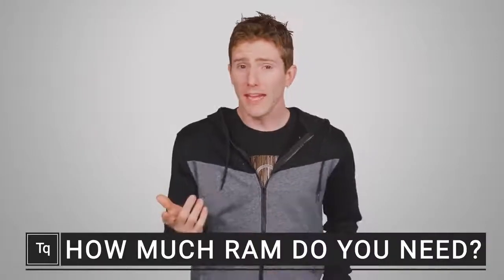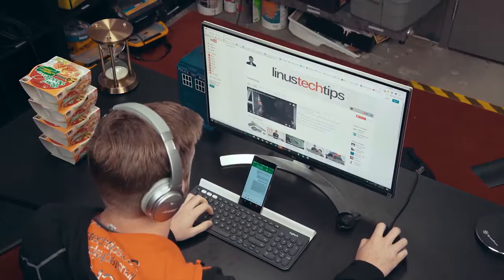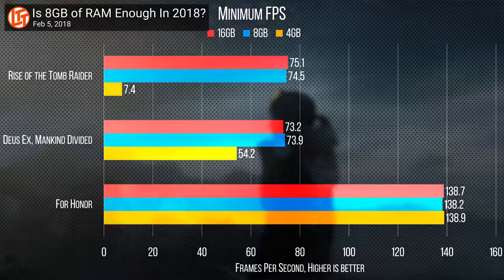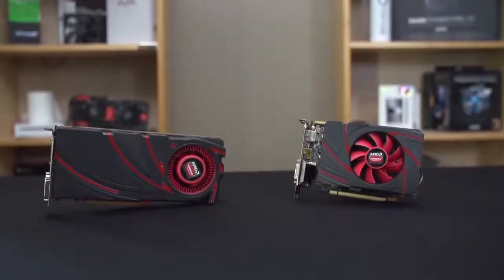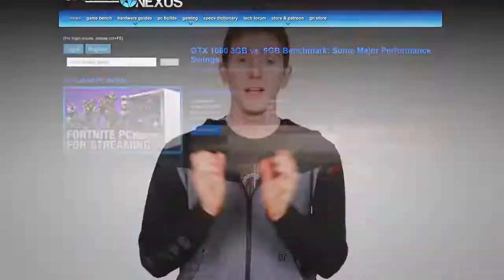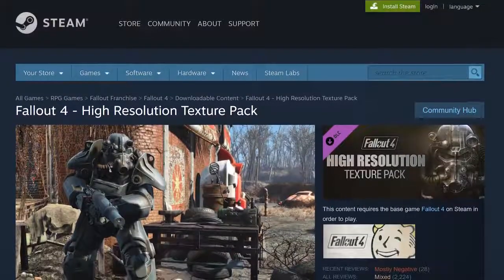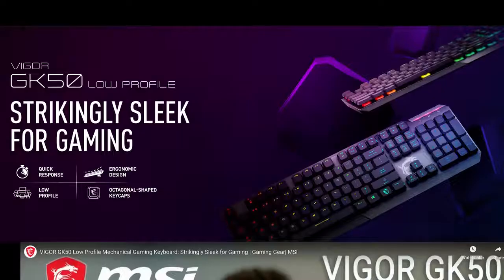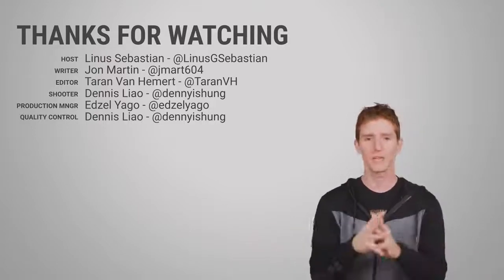How Much RAM Do You NEED in 2020 games?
RAM is important because your system can access data in it more quickly than it can retrieve info from your main storage disk. You have the entire game’s data stored on your hard drive or solid state drive, but constantly pulling it from there is inefficient. Thus, your computer moves the game information it will need to RAM in order to quickly load it.

8GB of RAM for normal PC gaming. Casual tests have found little performance benefit between having 8GB and 16GB of RAM.

While you can get away with just 4GB of RAM for many older games, there’s little reason to build a new system with this little RAM. As games continue to become more complex and require more RAM, 4GB won’t be enough.

If you want to future-proof your system, or also use your computer for activities like video editing or heavy multitasking, then 16GB is a fine upgrade to make. While you might not see a huge benefit in games right away, that foresight will pay off in the future.